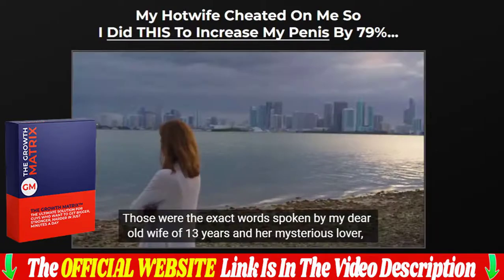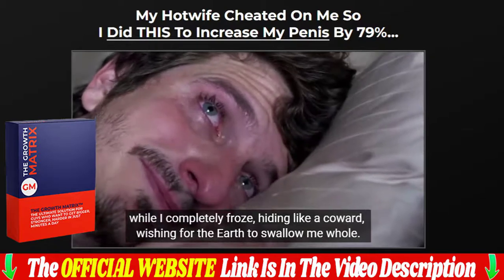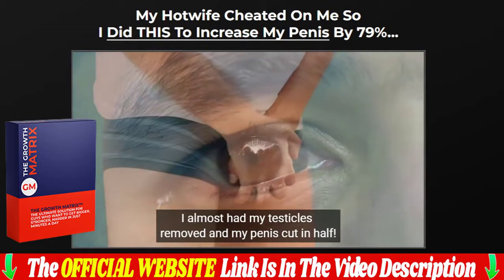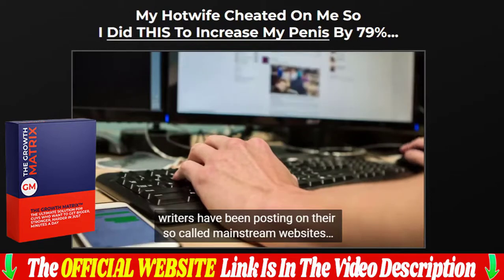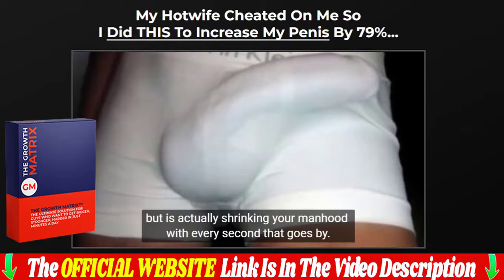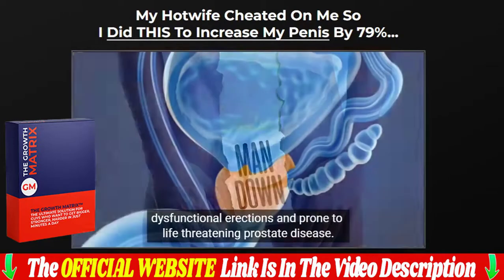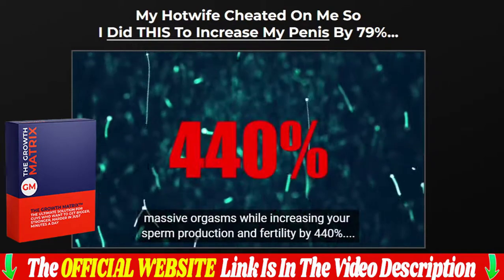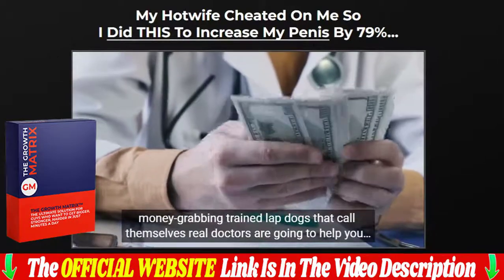Gain Up to 3.4” in 30 Days with The Growth Matrix 🍌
The Growth Matrix - Ryan Mclane - For only $69

🚨 Take Advantage: Low Stock
Savage Grow Plus - Package While Stock Lasts

Trusted By 10M+ Highly Satisfied Users. FDA Approved & Non-GMO Certificate.
Today Only For $49/Bottle - Enjoy The Last Units In Stock

The Growth Matrix - Ryan Mclane
Last Hours For Only $67.

Visit the Growth Matrix website now and make your purchase with all the security and peace of mind you deserve!

And today I am going to tell you everything you need to know about the Growth Matrix, before you actually buy this Growth Matrix, I also have two very important warnings, so pay close attention to what I have to say. The first thing you need to know about the Growth Matrix is:

Be careful about the website you are going to buy the Growth Matrix, because the Growth Matrix is only sold on the official website, And to help you, I have left the official website link here below in the description of this video so you can access it safely...

In This Video you Will Know Everything About Growth Matrix So Please Watch It To The End Because It Has a Lot of Important Information.

Growth Matrix What Is It?
Growth Matrix It is a totally natural Growth Matrix that will help     .

Does Growth Matrix Work?
Yes, Growth Matrix works and brings a lot of results if you use Growth Matrix the right way and do everything the right treatment  I’m sure you’ll get a good result.

Growth Matrix Where To Buy?
You will only find the original Growth Matrix on official website, and to help you I will leave the website just above for you to access.

Growth Matrix Review - ALERT - NOTICE 2022! Growth Matrix Official Website Here!